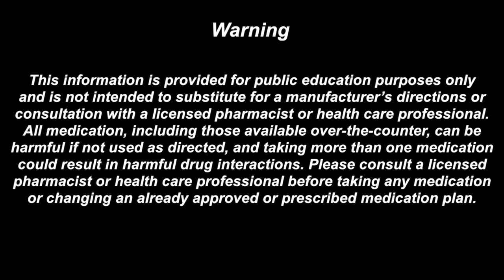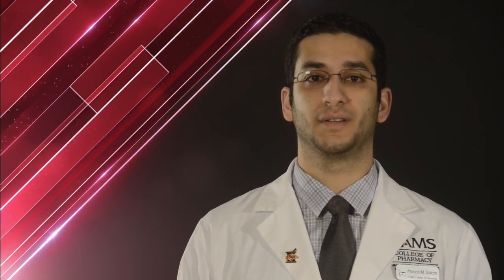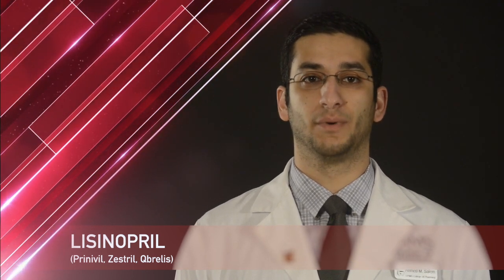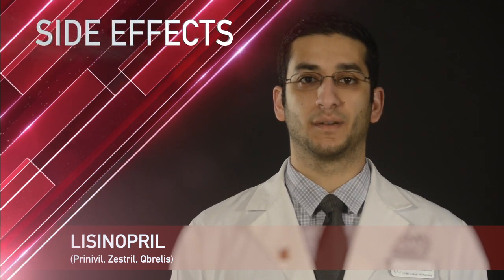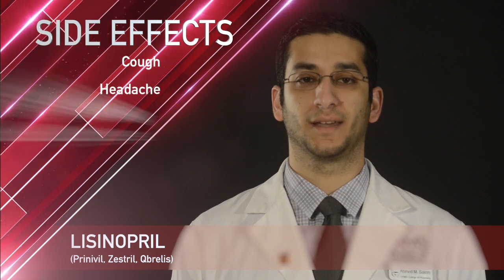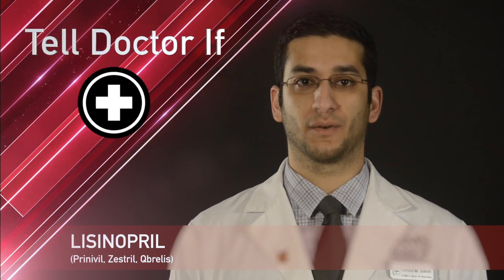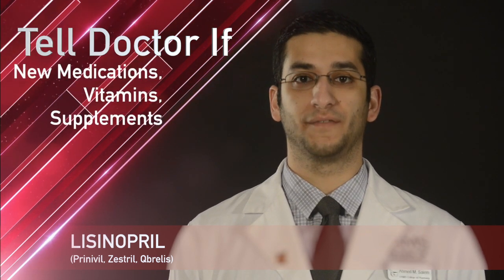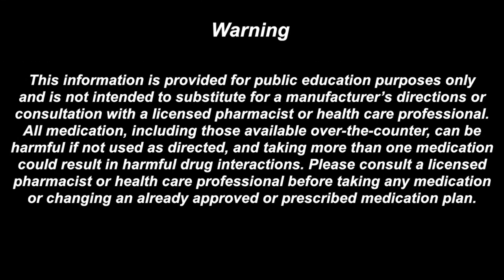Lisinopril Medication Information (dosing, side effects, patient counseling)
Your Medication Lisinopril

Lisinopril is also known as the brand names: Prinivil, Zestril, and Qbrelis.

Lisinopril is most commonly used for high blood pressure, but is also used for heart failure, following a recent heart attack, and for patients with kidney problems.  No matter what your doctor has you taking it for, lisinopril is usually taken by mouth once daily and is safe to take either with meals or on an empty stomach.

Standard dosing of Lisinopril ranges from 2.5 mg to 40 mg daily

Some common side effects with lisinopril include low blood pressure, dizziness, and possible changes in kidney or liver function.
Some less common side effects with lisinopril include cough, headache, fainting, skin itching, redness, or skin reactions to lisinopril, high potassium in the blood, stomach issues like constipation, gas, or diarrhea, and decreased kidney function and urine production

While taking Lisinopril, remember it is important to tell your doctor or pharmacist if:
• You have a dry cough that will not go away
• You experience 2eight gain, changes in the color of your urine or how much urine you make daily
• You are really tired, dizzy, confused, are short of breath or have chest tightness
• You experience swelling of the tongue, face or throat
• You start taking new medications, vitamins or supplements